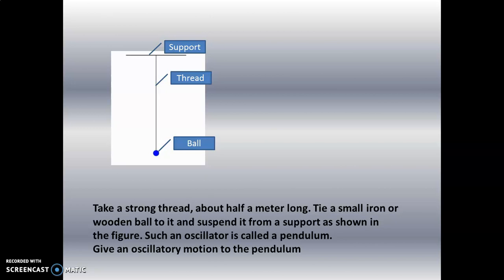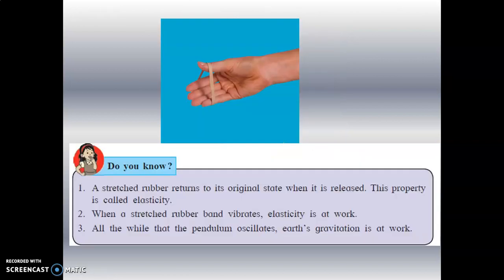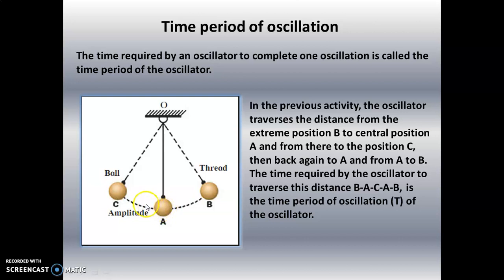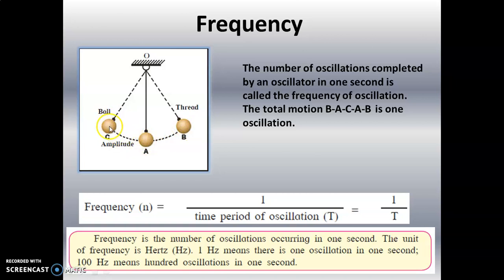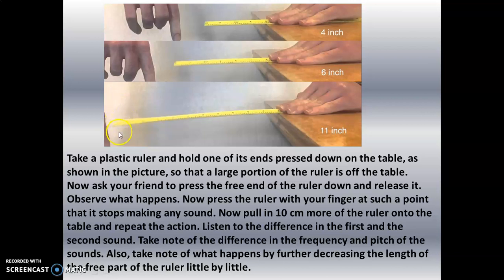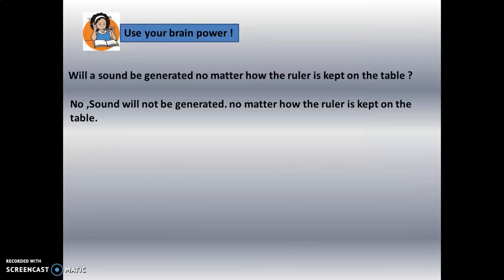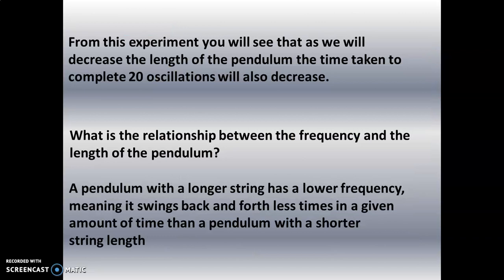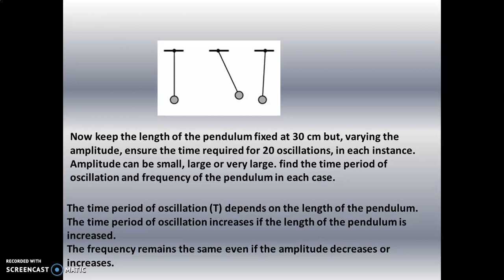Std 7 Sound : Production of Sound Part 2